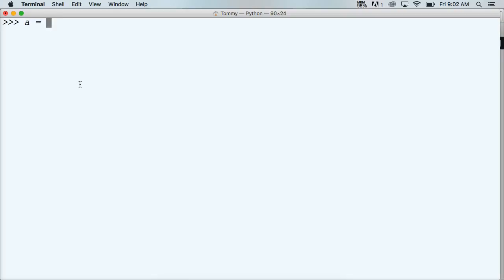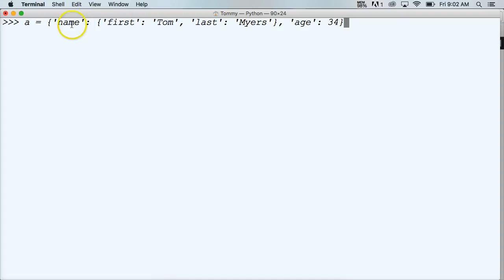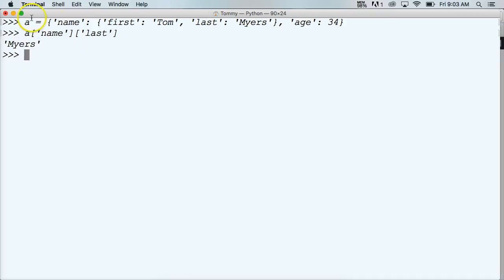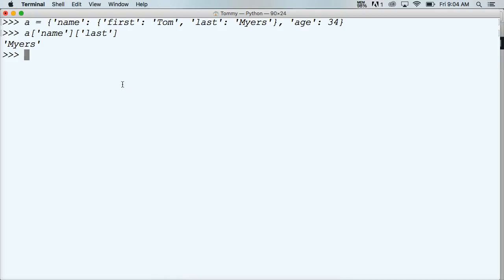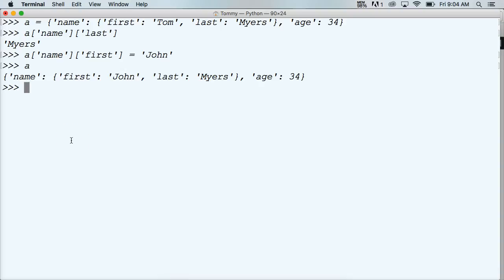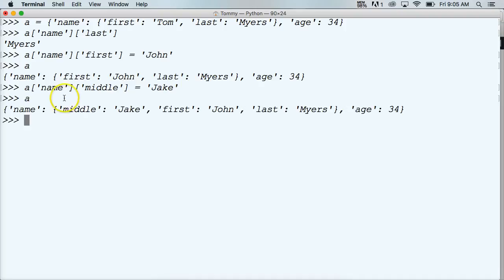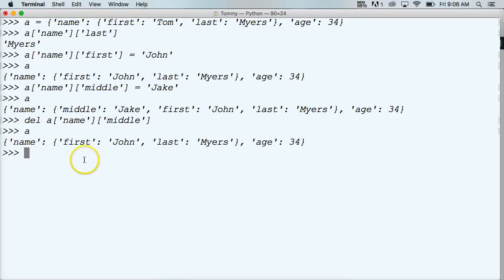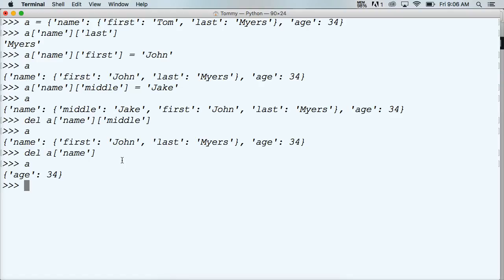104 Nesting A Python Dictionary YouTube